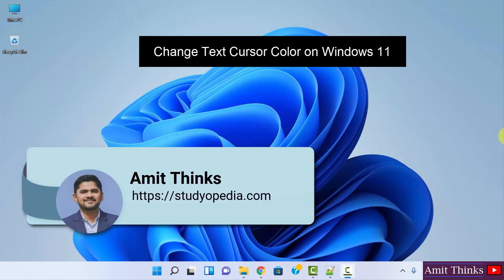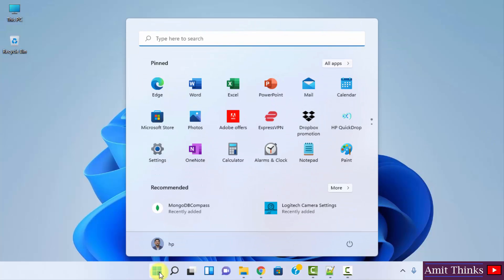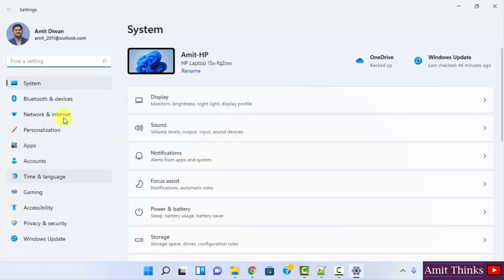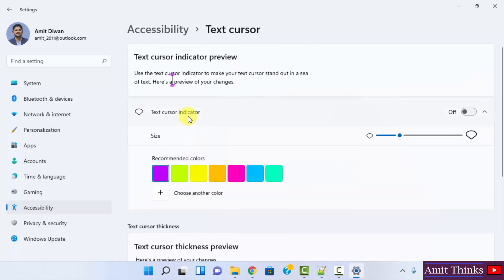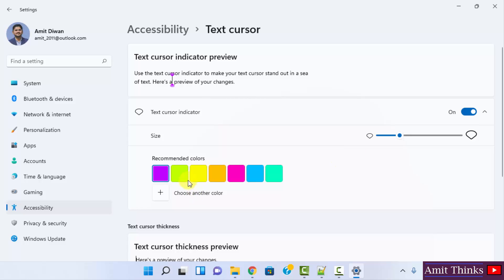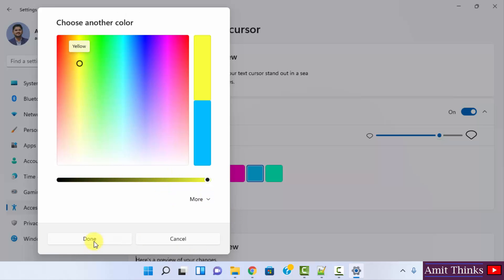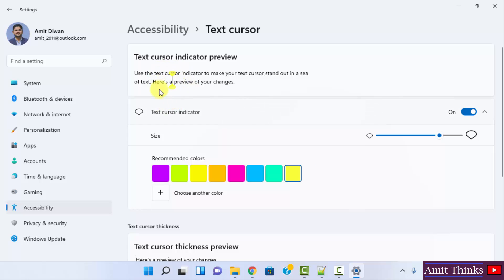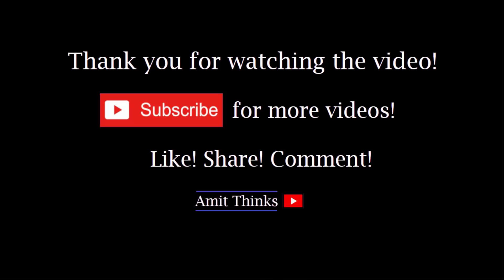How to change Text Cursor Color on Windows 11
Learn how to change the text cursor color on Windows 11. We can easily set any color for the cursor and also check the preview in real-time.